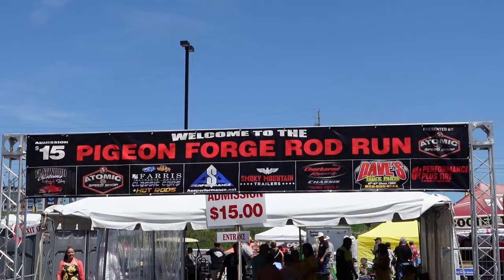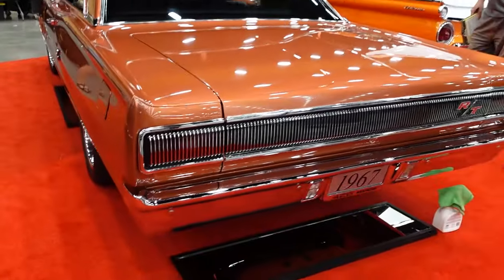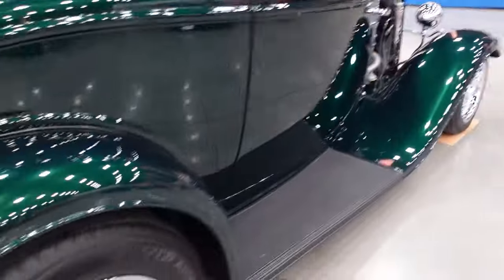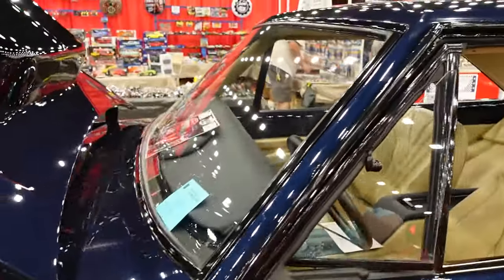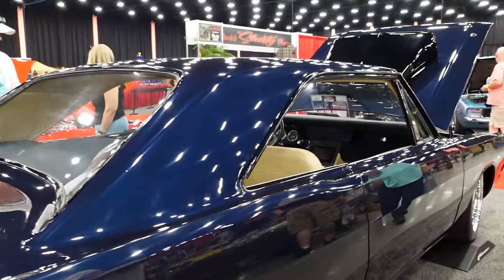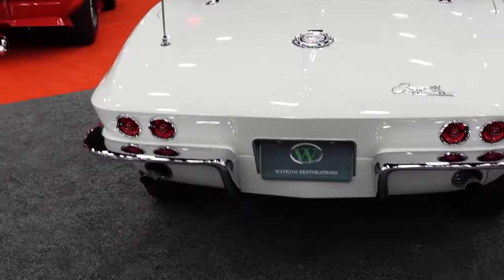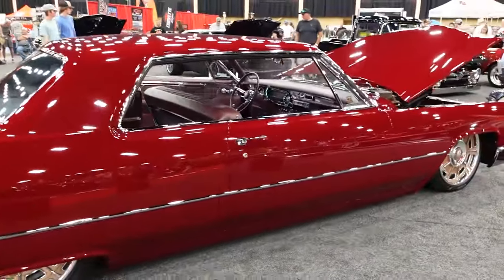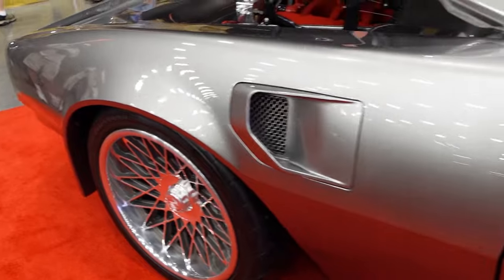Pigeon Forge Spring Rod Run 2024 Part 1